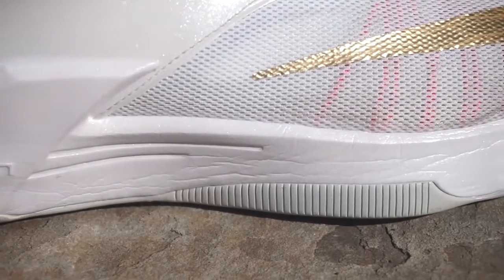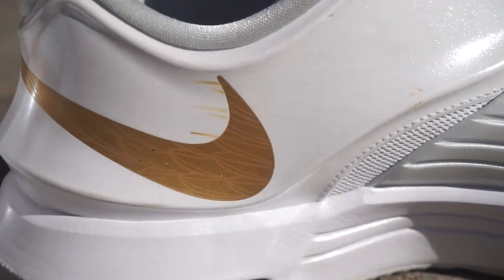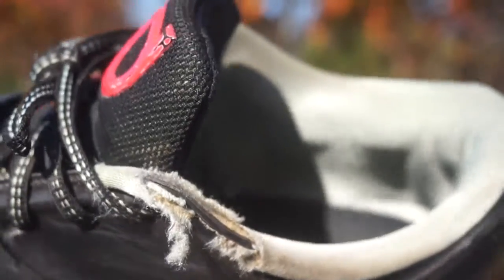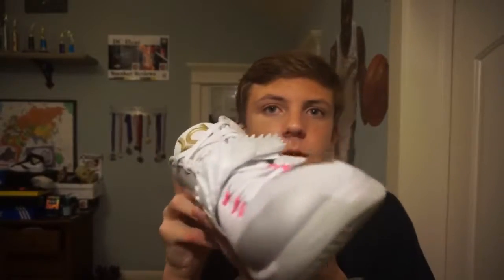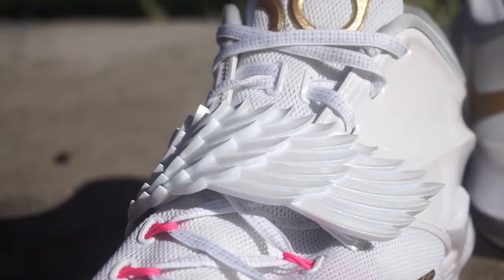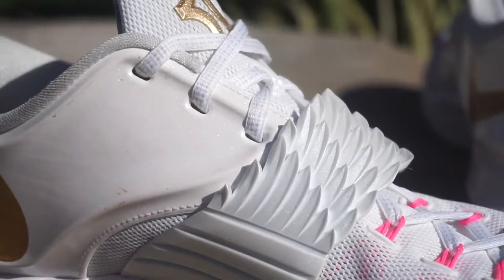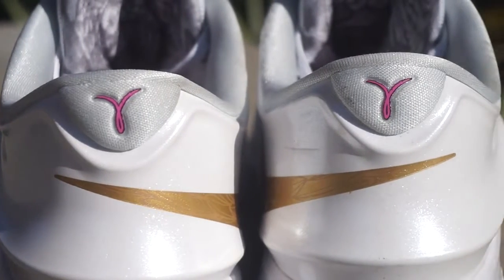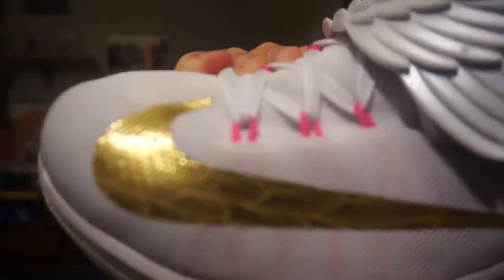DC Heat KD7 Aunt Pearl Review | On-feet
song - The Percocet & Stripper Joint - Future